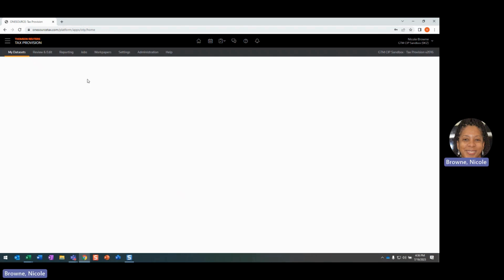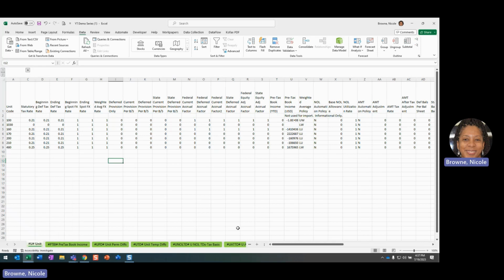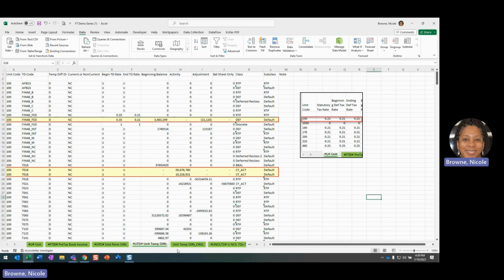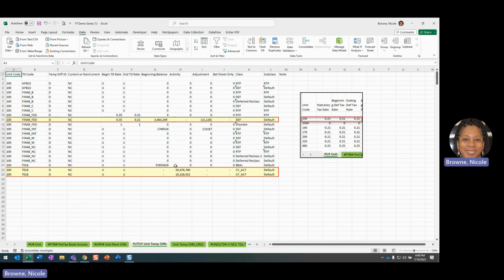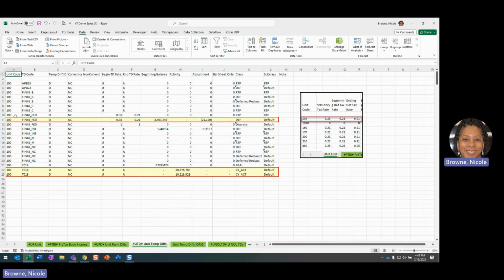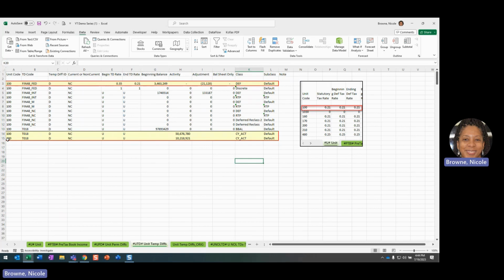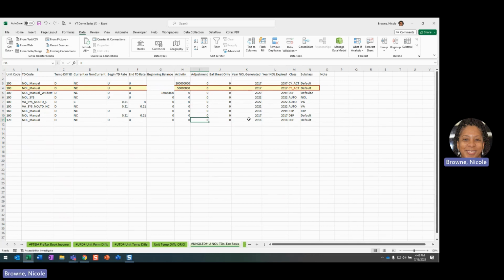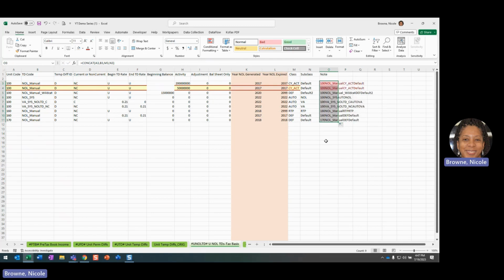Spreadsheet Import/Export Basics